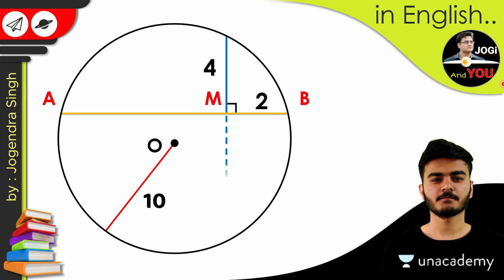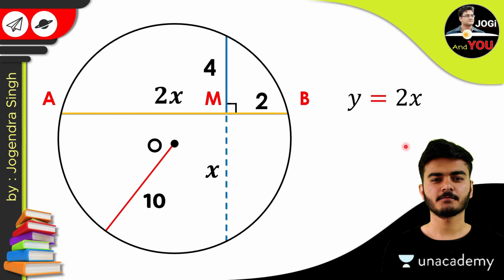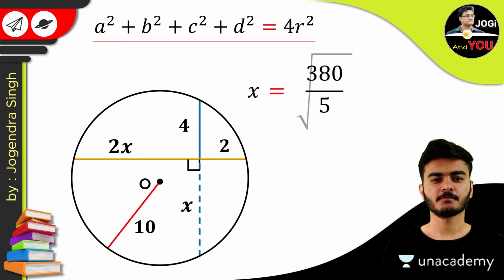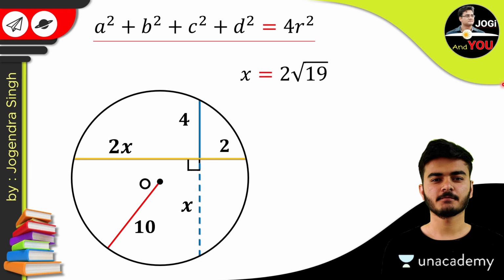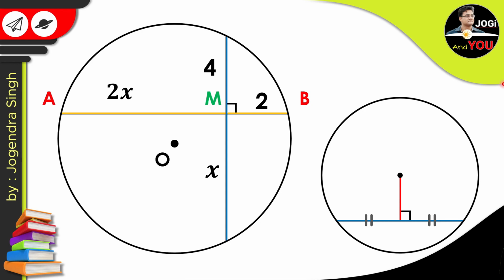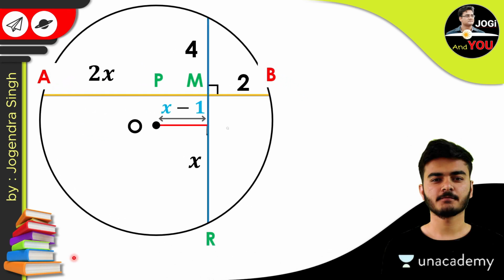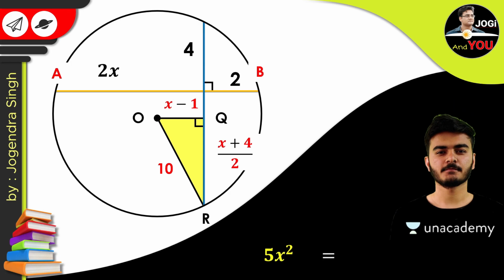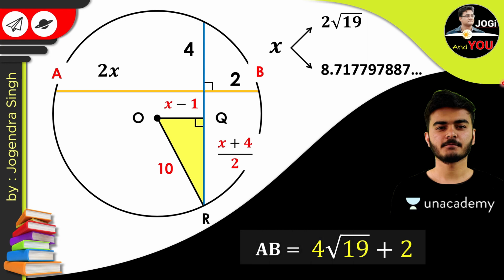Find the Chord Length of a Circle | Perpendicular Chords and Radius | Geometry Circle Questions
Find the Chord Length of a Circle | Perpendicular Chords and Radius | Geometry Circle Questions | in English | With Unacademy by Jogi And You

Q. Using 4r^2=x^2+y^2+z^2+w^2 find the length of a chord of circle.
Q. AC is the chord of a circle as shown in the fig. BD is perpendicular to AC. Find the length of chord AC if BD = 4cm, CD = 2cm & radius of circle = 10cm.
"Participate in Unacademy Ascend - An All-India Championship and stand a chance to win scholarships worth INR 5 L

Ascend follows the NCERT Curriculum & will ensure your basics are accessed & strengthened before you appear for your annual exams!

Event Date: 10th January
Event Time: 11:00 am - 12:00 pm"
● About us:::
"Jogi & You" is a place, where you can find different types of Questions and Solutions about Maths by 'Sir Jogendra Singh'. The vision of the "Jogi And You" team is to help students master life. Here you can learn different methods related to Mathematics. After that you can solve all, How to mathematics problems.

● Topics Covered:
jogi and you maths tricks
how to solve for the radius. challenging 1970s math contest
how to solve for the radius of a circle
how to solve for the radius and center of a circle
perpendicular chords and radius
perpendicular chords in a circle
perpendicular chord bisector theorem
two perpendicular chords intersect in a circle
find the chord of a circle in English
find the chord length of a circle
chord of contact of circle unacademy
solve for radius of a circle
unacademy 9 and 10 class 8
unacademy upsc jee neet topper cat